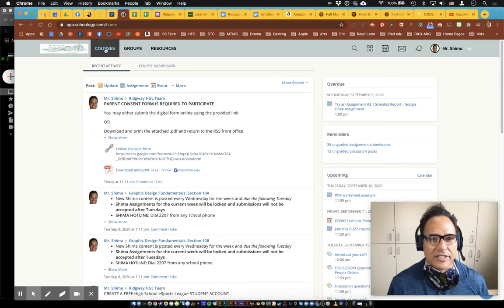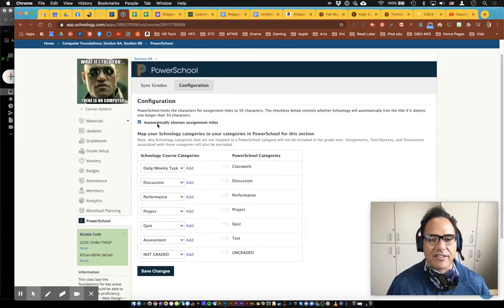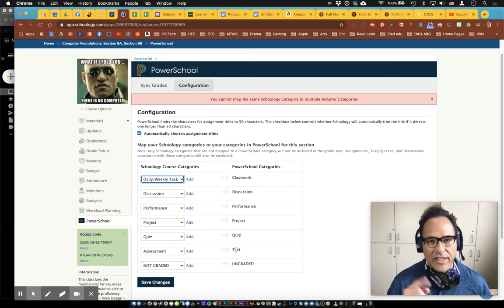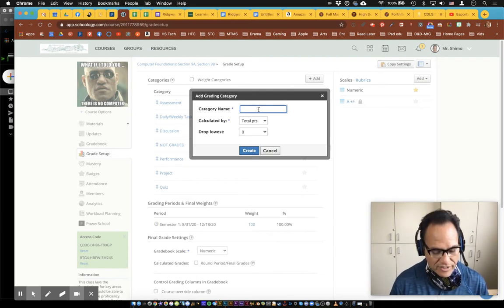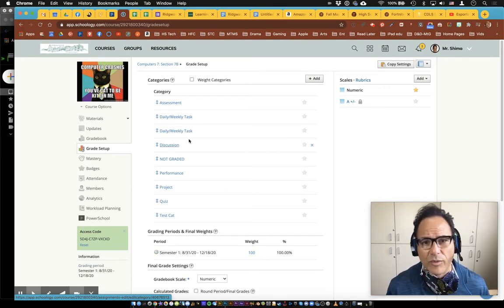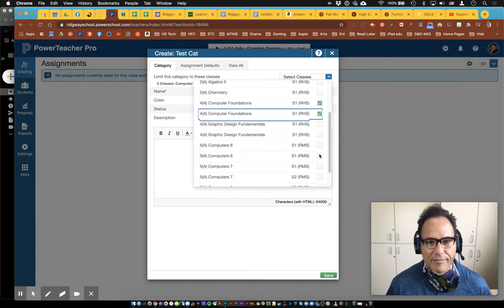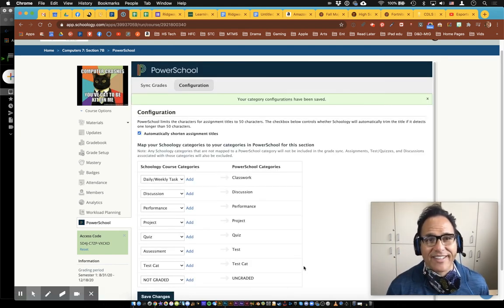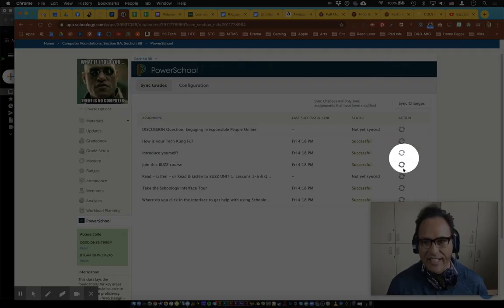Syncing Schoology with Powerschool for Teachers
How to set up Schoology to Sync with your Powerschool SIS